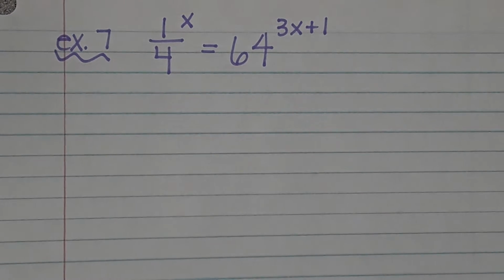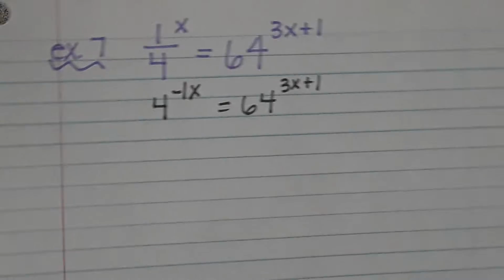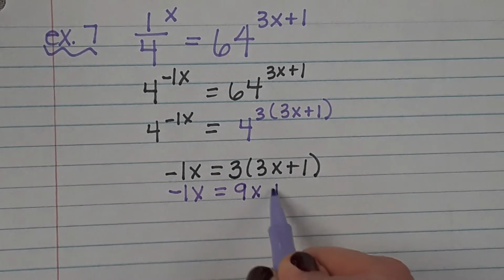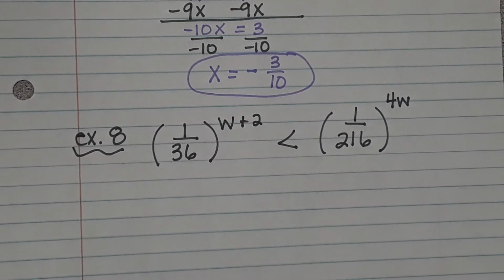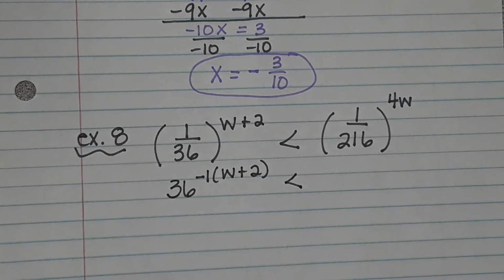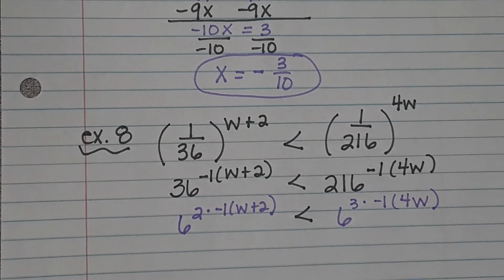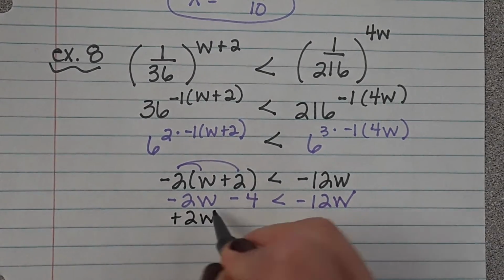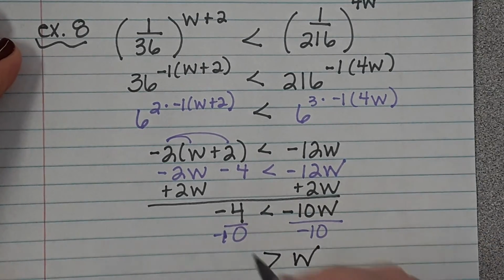ALG2 SECTION 7.2 EX 7 AND 8